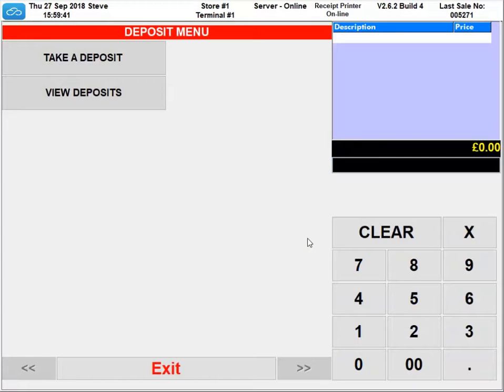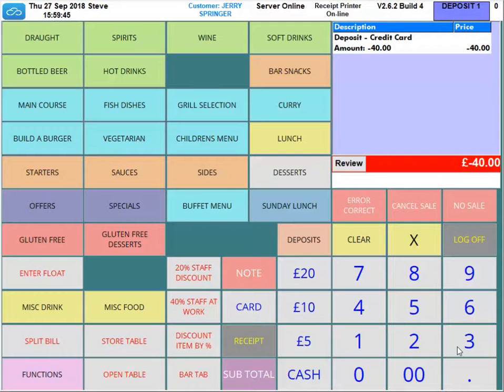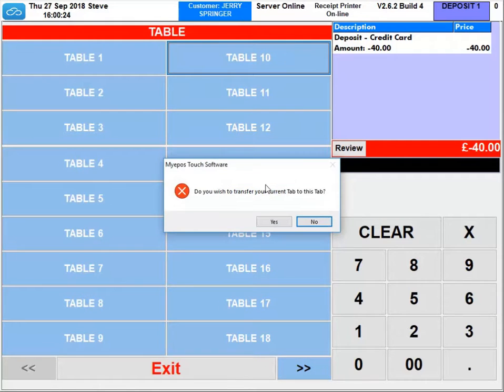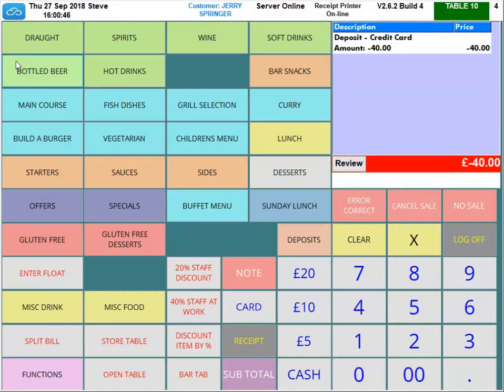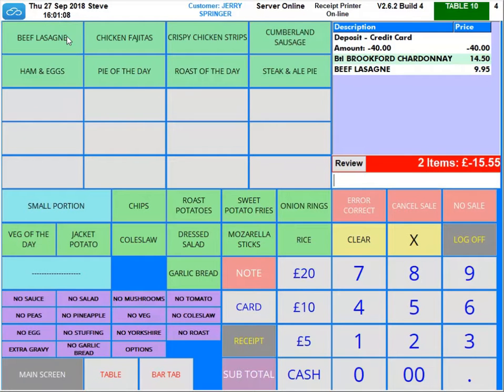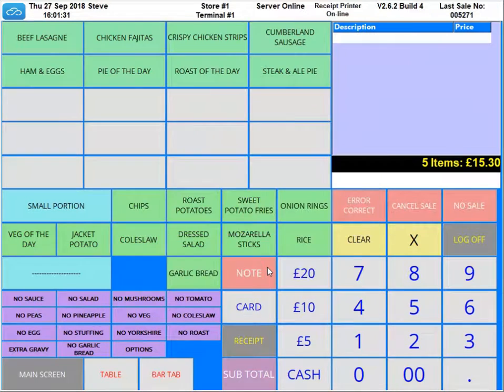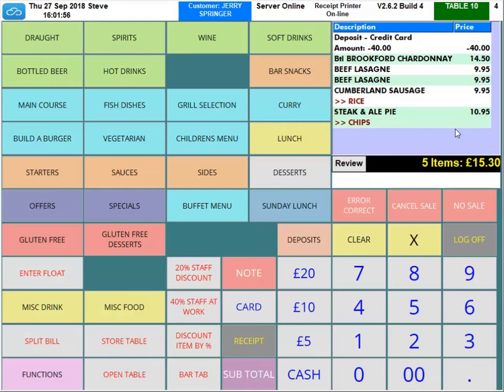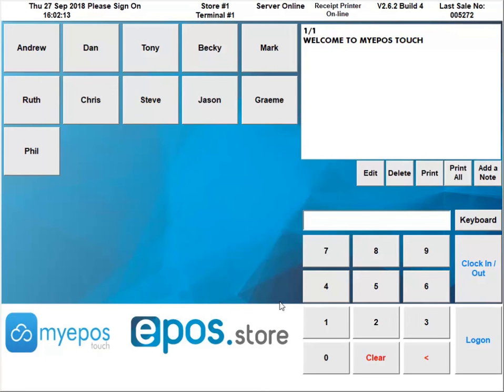myEPOS Touch - How To Redeem Deposits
How to redeem a deposit that has been stored against a customers account in the database. This is a follow up video to the How To Take A Deposit video.